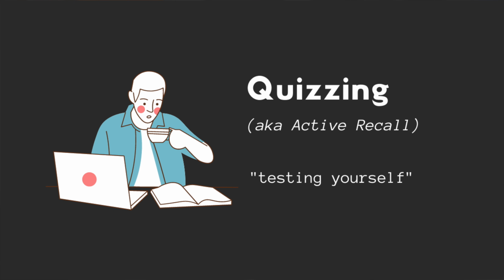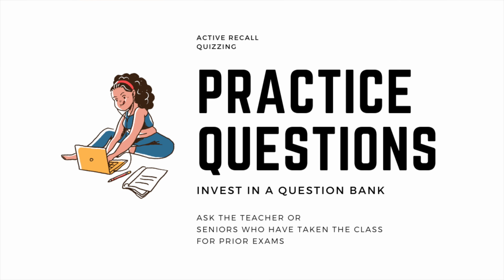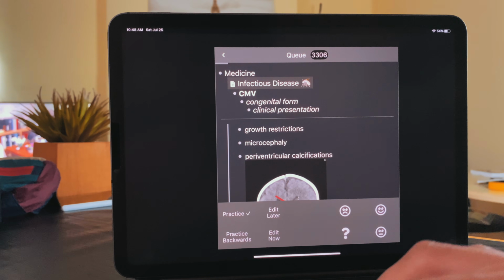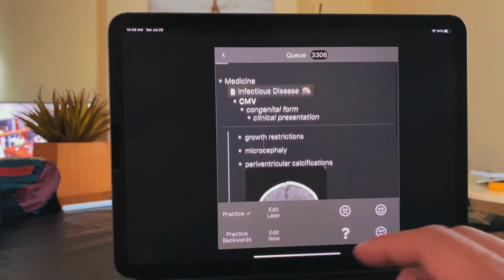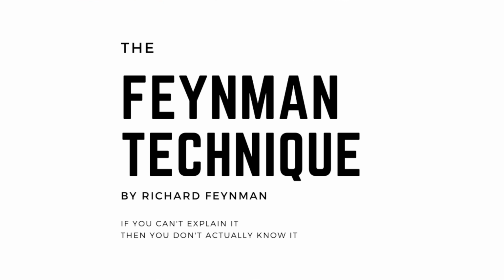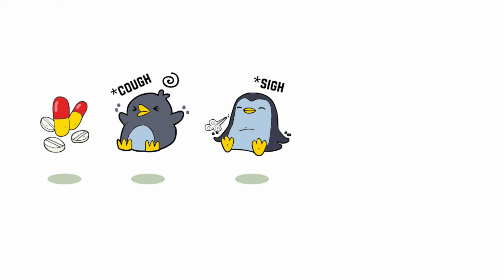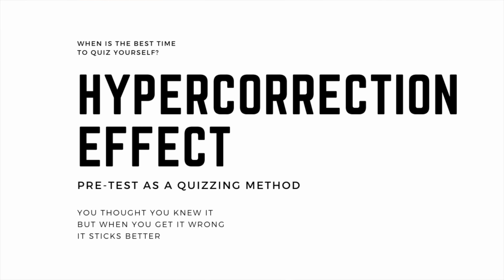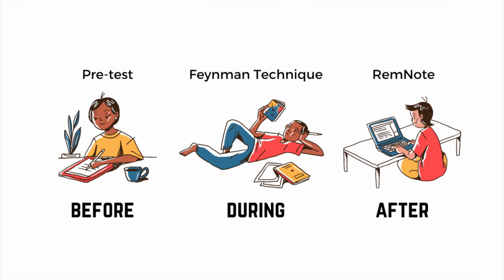How I ACE my Exams with the ACTIVE RECALL STUDY METHOD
What is active recall? It is one of the best scientifically proven study strategies and is evidence based to bring students success. It requires you to recall information that you've learned before without using any hints or clues. An easier way to understand it is by comparing it to recognition. Because unlike "recall," recognition doesn't train you to study in the exact way that you will be tested. An example of recall is using flashcards and an example of recognition is re-reading your notes in order to study for exams. By combining active recall with spaced repetition, you will be acing your exams reliably. In this video we'll also show you how to apply the concept of active recall studying to your routine immediately!

- Mike and Matty